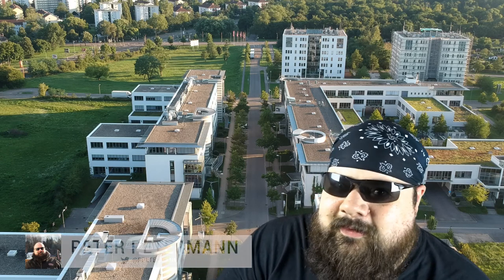Vlog #3 - things you need to know to fly drones in germany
So, in this episode I talk a bit about the requirements of flying a drone in german airspace.

- they also offer the Kentnisnachweis, however, the site doesn't seem available in english.